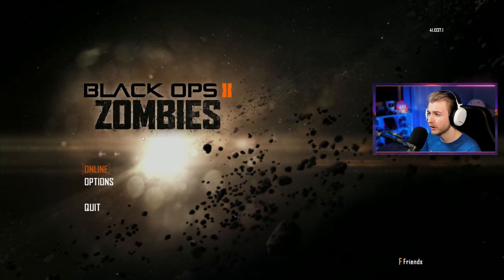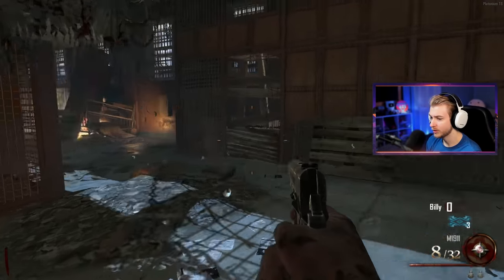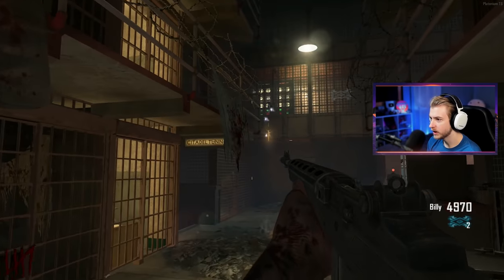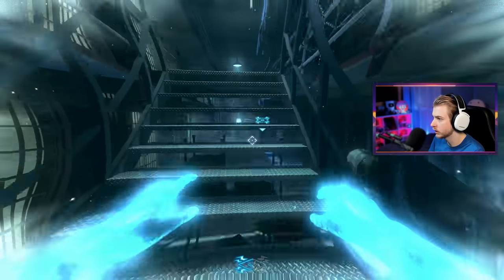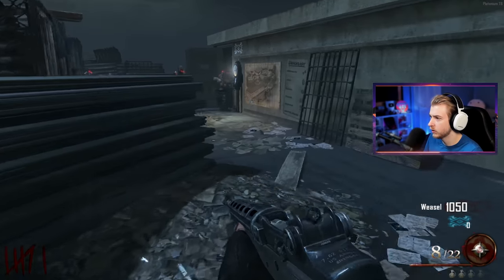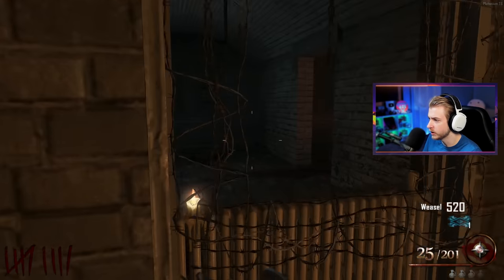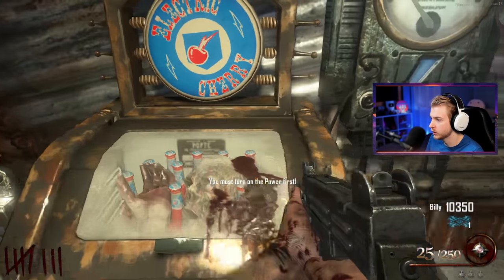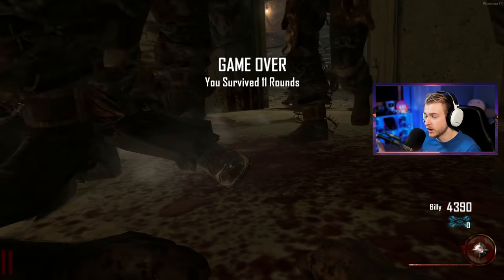MOB OF THE DEAD is the most CONFUSING Map I've Ever Played! (Black Ops 2 Zombies)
We hop into Mob of the Dead today as our first BO2 Zombies map and I dont understand a single thing...

✅LINKS✅
👕MERCH 👕

Main Monitor
2nd Monitor
Monitor Stand